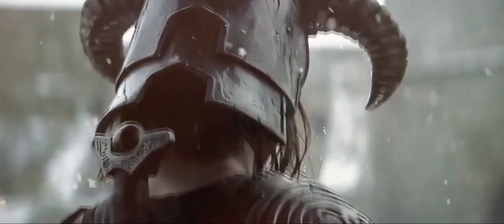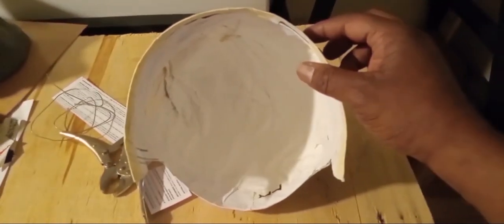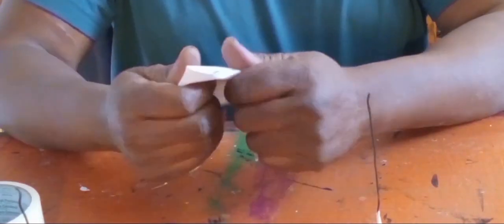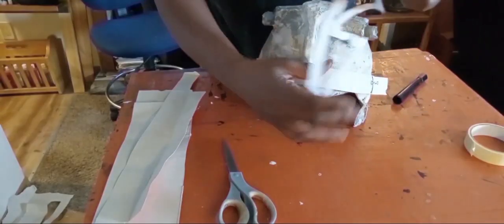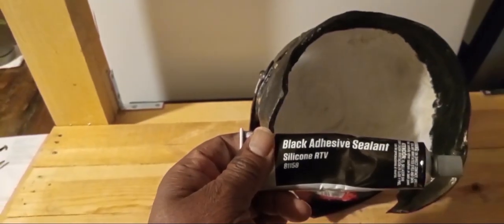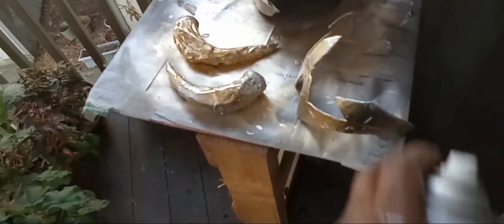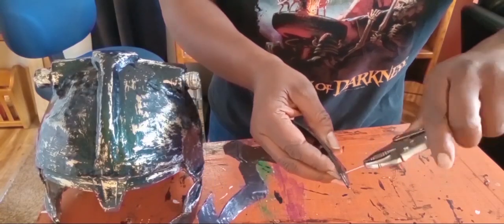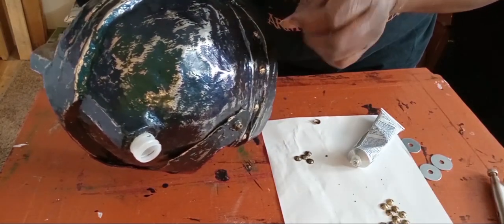D I Y Skyrim Helmet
A step-by-step easy to follow layout on how to make your very own Skyrim helmet from basic products and hardware and auto store paints. A fun and
educational video for all cosplayers and Do-It-Yourselfers.